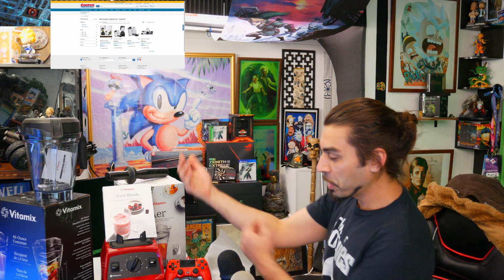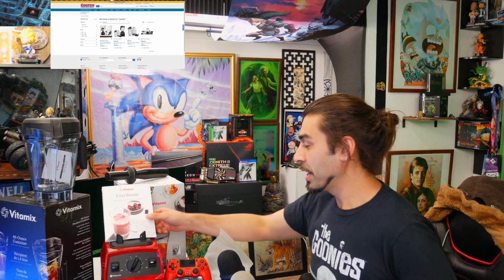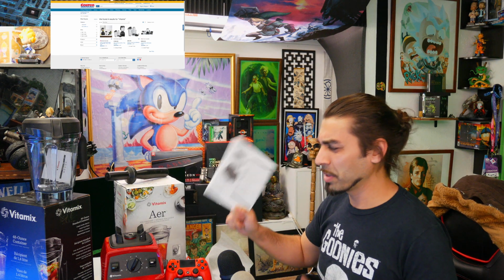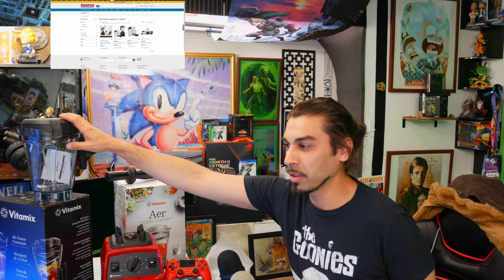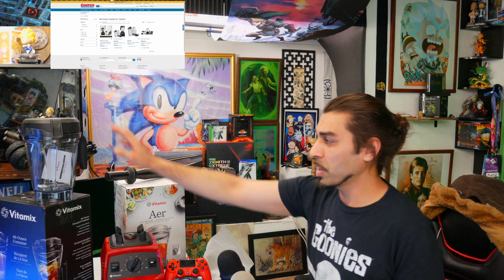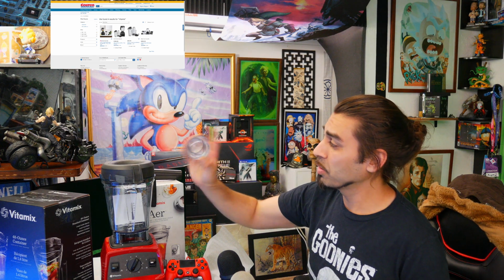New Vitamix E310 Explorian Blender, Professional-Grade wet mix smoothie unboxing 2020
hello everyone,

Mac here today is a heater and i figured i would release this from my vault to help chill everyone out with a cool unboxing.

Vitamix I Picked up was at Costco for a good price currently they seem to be out but here is a link to amazon to pick one up and put it in your cart

at the end i blend up one of my personal morning smoothly made smoothie. fun drink to put a kick starter in your life.

If you would like to buy this this link below will portal to amazon
to add it to the cart. Also Return Viewers that are amazon shoppers are invited to use the link to do their normal shopping to support my channel and fuel the future of M7 Tec by just being you no donations required lol.

My community knows i'm not one for asking for money for doing something that i love doing .

This is the showcase of my Nerdy lifestyle.
the links are ways to also support other creators your love in social media that are affiliate of amazon. as Long as you use them to enter and shop that person gets a link support.

4k live encoder

Cpu:

AMD 2950x

100% Safe
100% Fun